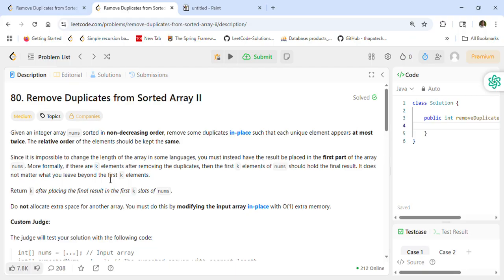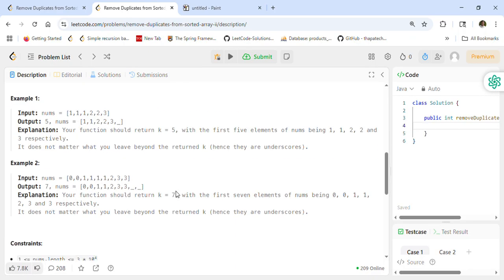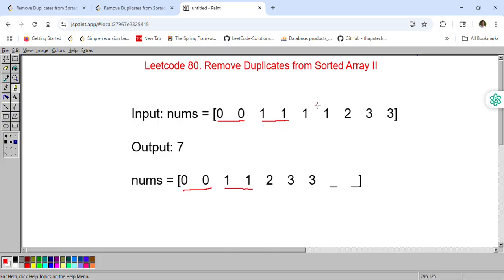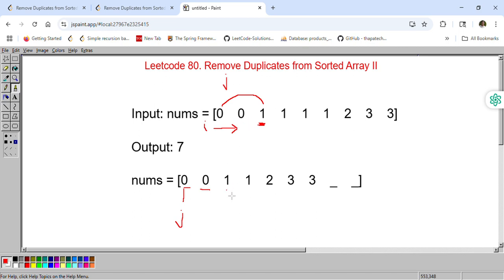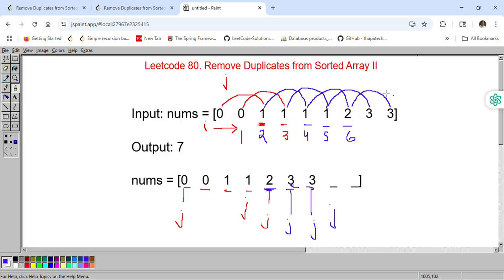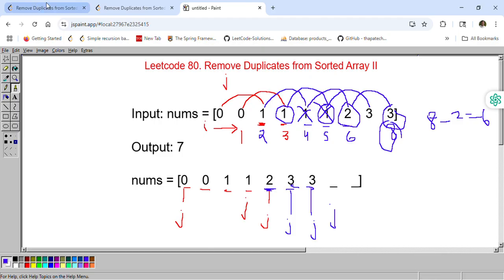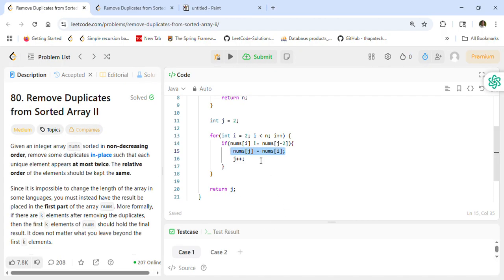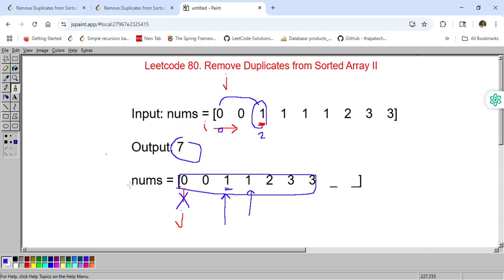Leetcode 80 Remove Duplicates from Sorted Array II